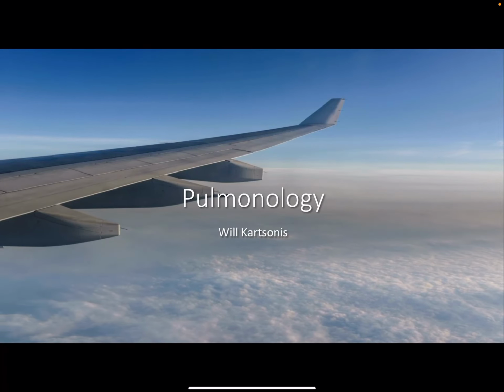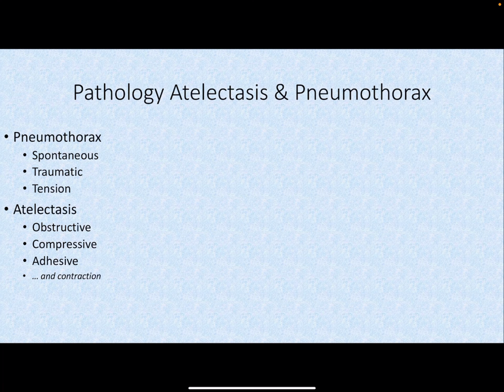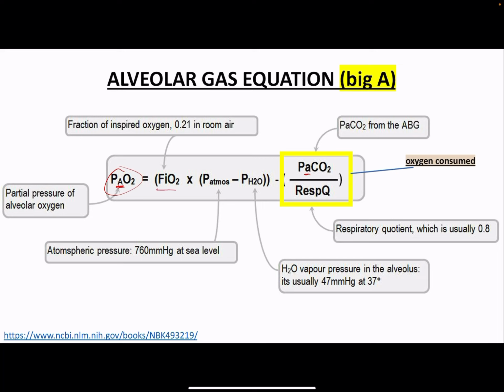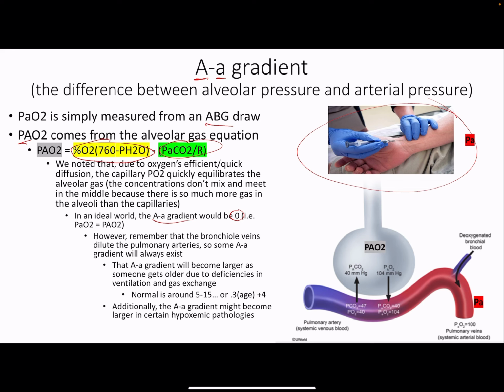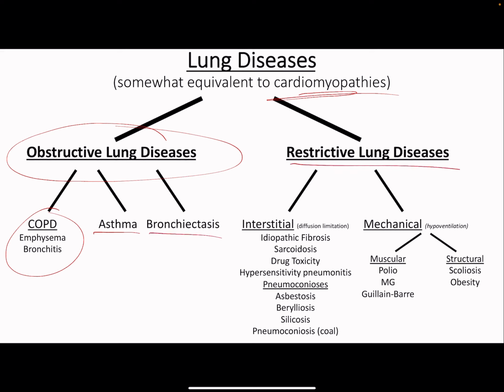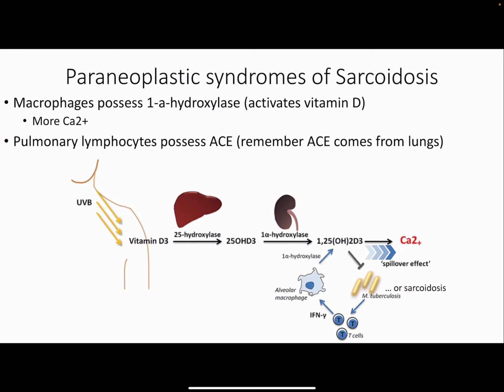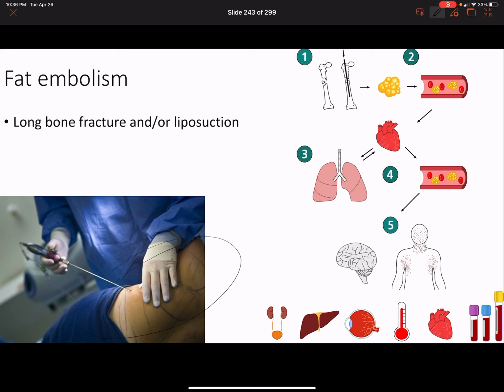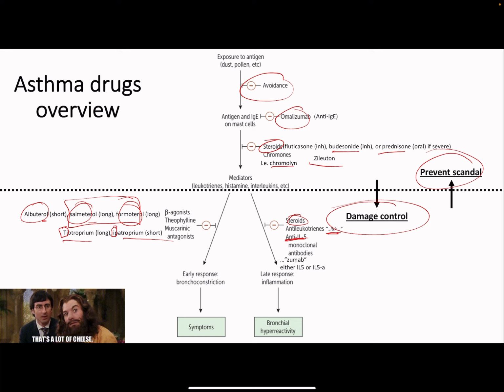Pulmonology NBME/STEP 1 Review